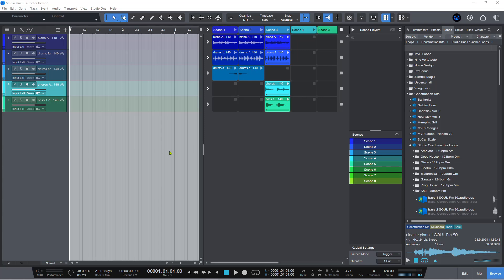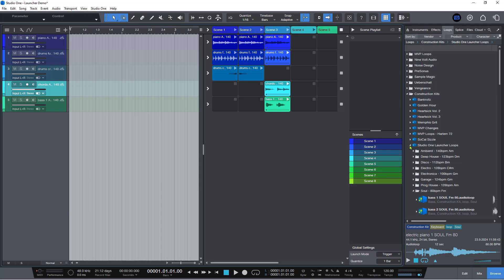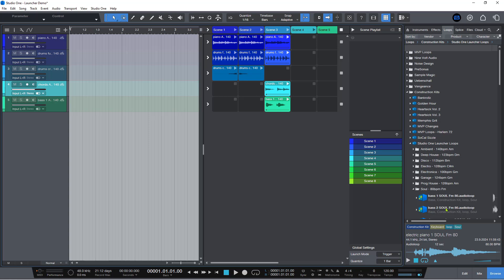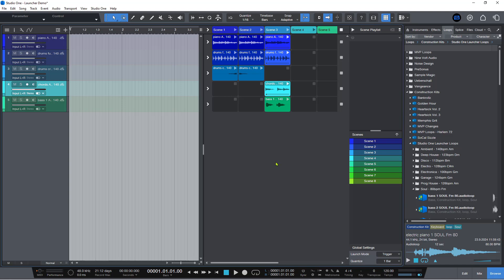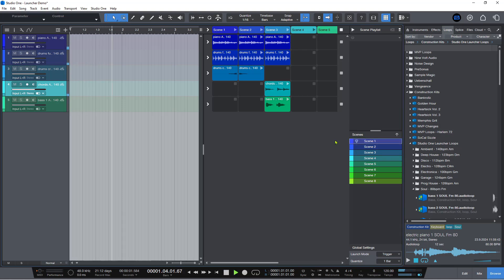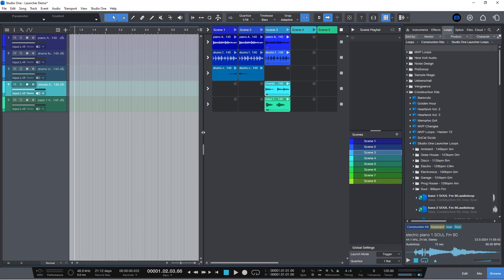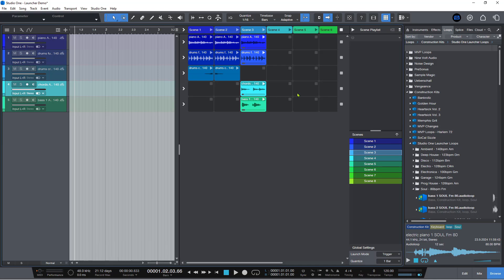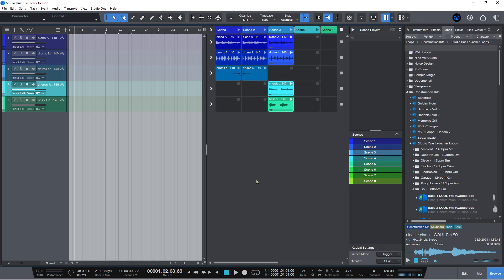Studio One Pro 7 - Clip Launcher Short video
In this video, we take a quick overview of the powerful new Clip Launcher in Studio One Pro 7. There will be a much longer, more detailed video to follow soon.